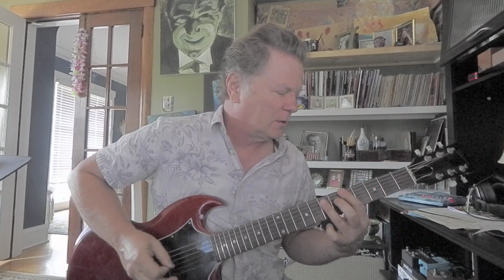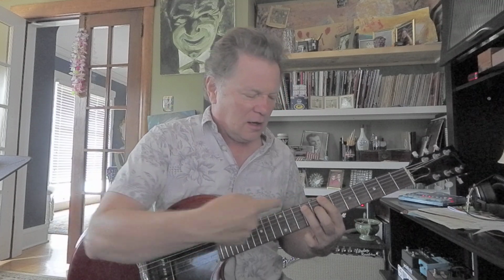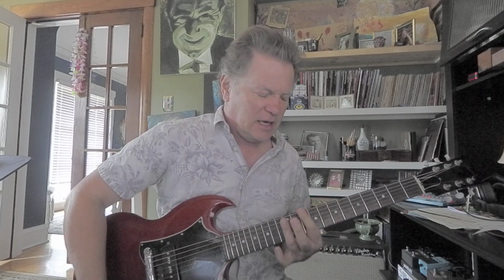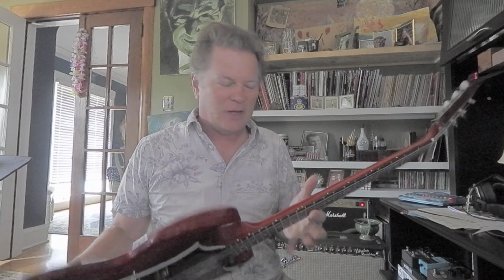Master Power Chords on Guitar For Success with Metal, Punk, Rock and Thrash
Not sure why people don't get more excited about power chords. They are the bricks in the structure of all things hard rock. My students are very lethargic about them. When I was a teen boi I memorized these in the first few months of learning guitar and never stopped using them.

Let's review how to sort out these delicious crunchy treats!